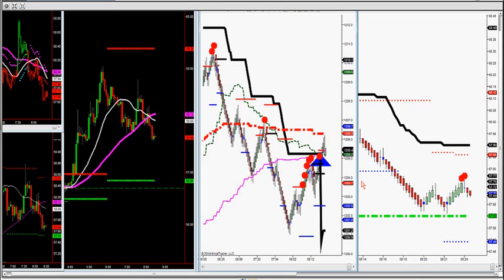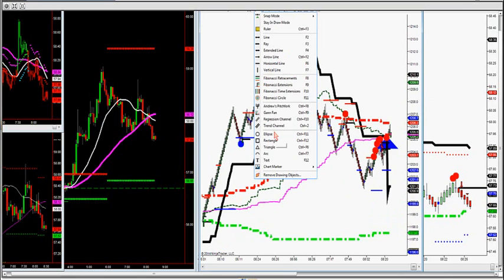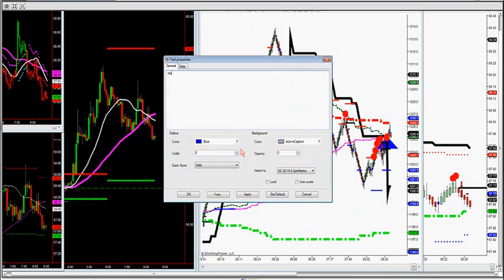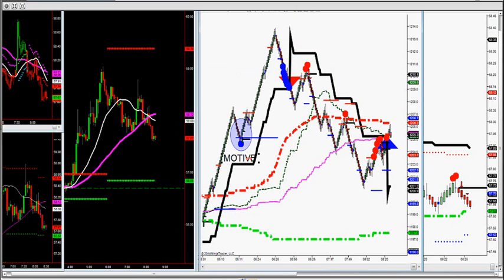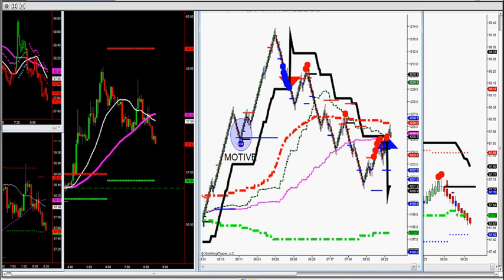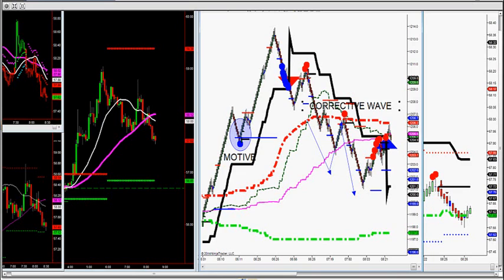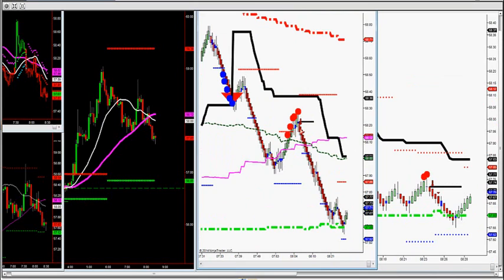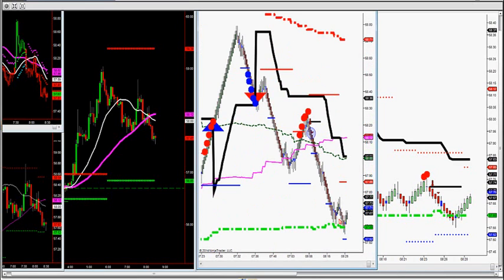12-18-14 Motive & Corrective Waves Work Again Crude & Gold